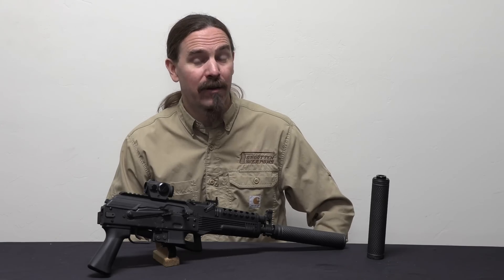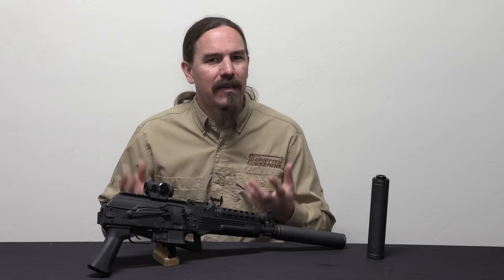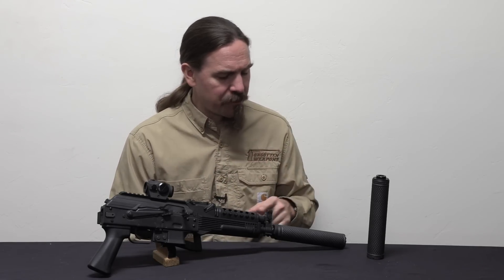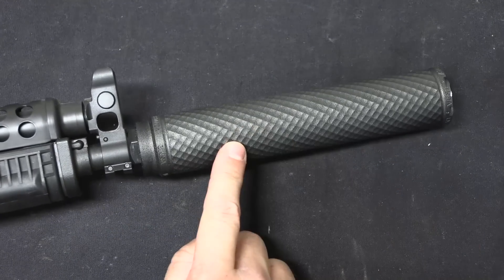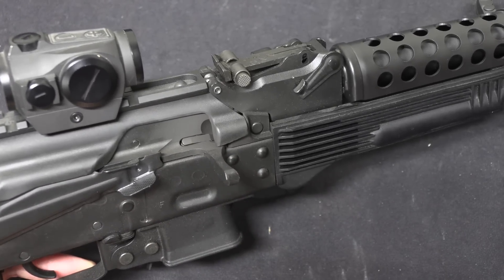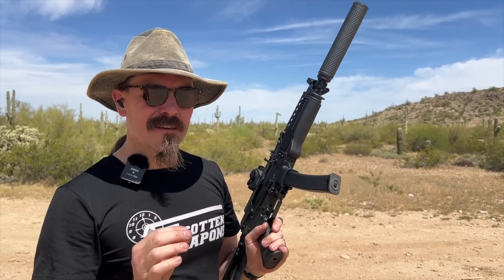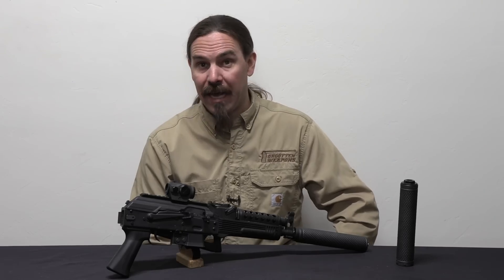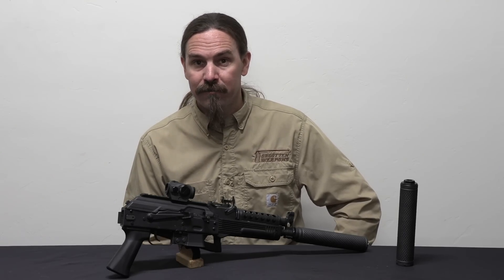PTR Vent Suppressor: 3D Printed Titanium Foam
PTR's new "Vent" line of suppressors are a really cool use of new technology to better execute an old design concept. The idea is that forcing muzzle gasses through a porous material will work well to slow and cool them, providing good sound suppression. Back in the 1940s (through the 60s or 70s), this was done with wire mesh rolled into a tube. Today, PTR is following the same principle to a much finer degree by using additive manufacturing to produce titanium with "purposely induced porosity". Essentially, titanium foam. Their design is furthermore done to minimize back pressure, allowing guns to run suppressed without modification and for shooters to not get a lot of noxious exhaust in the face. And on top of all that, the suppressors are quite light. What's not to like?

Well, the price, for one thing. In addition, these cans require periodic cleaning, unlike most centerfire suppressors. PTR suggests soaking them (or better, using an ultrasonic cleaner) every 1000 rounds for pistol cartridges and every 1500 rounds for rifle cartridges. This is necessary to prevent the porous titanium from clogging up with carbon.

Is that a worthwhile tradeoff? Well, that depends on each person's specific desires and needs.